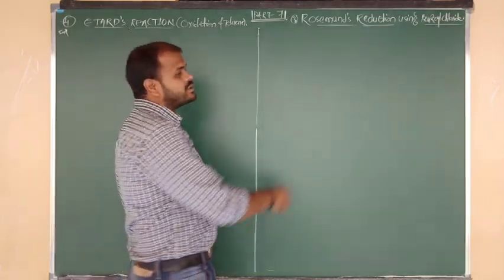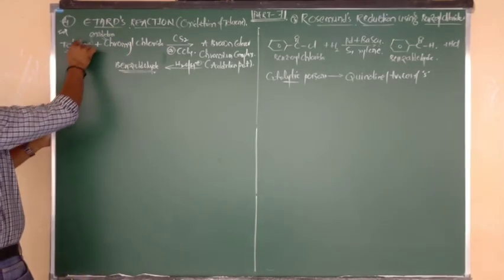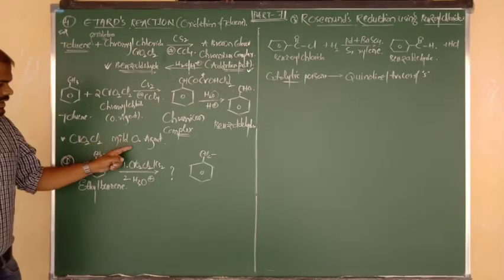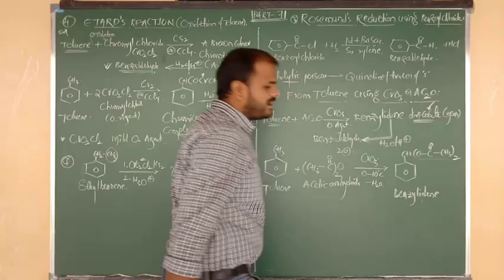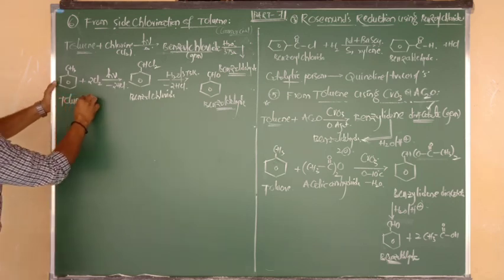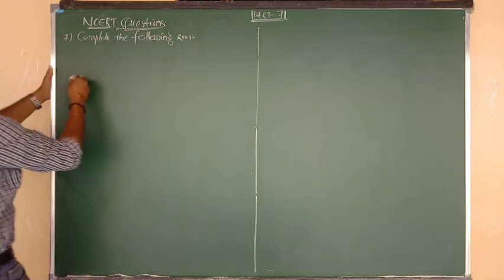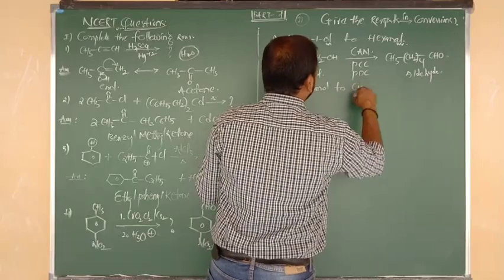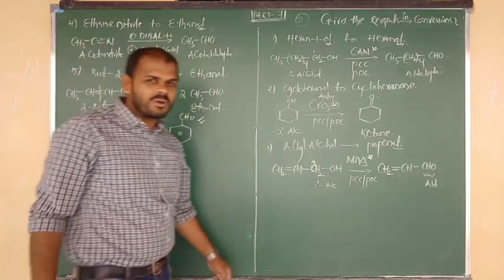Lect-7.ALDEHYDES& KETONES@ETARD Rxn& SideChain Chlorination Of TOLUENE..by SMsir ✍️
NCERT TEXTBOOK QUESTIONS (INTEXT)